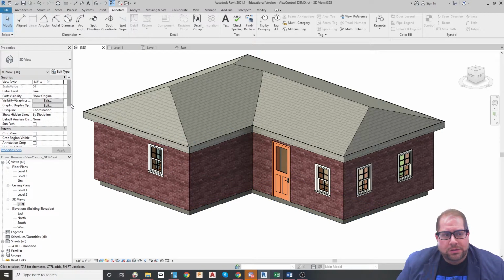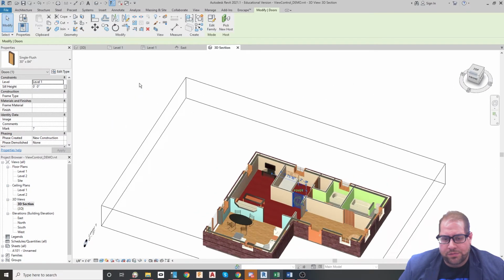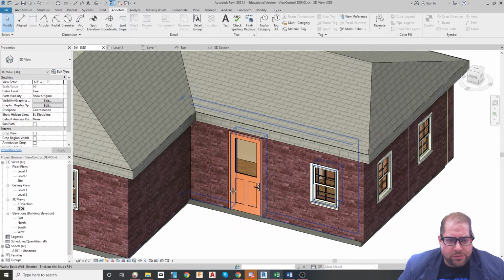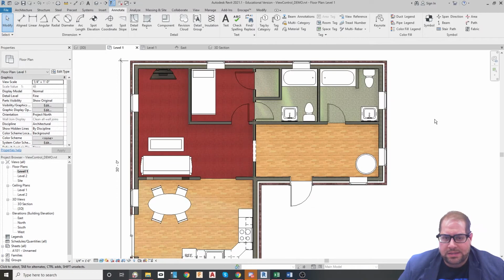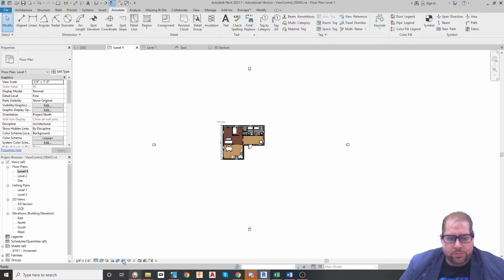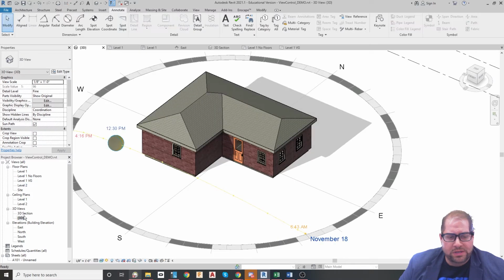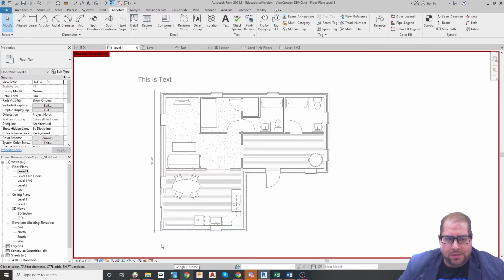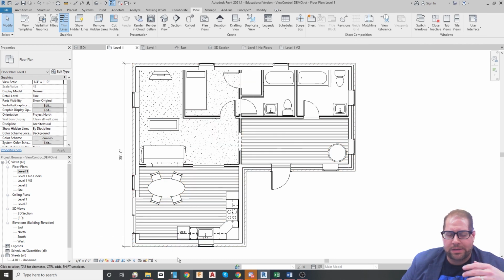Revit Section Box-View Control-Visibility/Graphics by Joe Buro at Staten Island Technical HS (R0012)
Being an efficient Revit user means mastering control of your project browser views. There are multiple ways of doing this that will work in conjunction.

The Section Box is only used in 3D to control what is visible in on the model by moving cross-section planes. Enabling it the properties of a 3D view makes an imaginary box with six pull icons to move the section planes into place. Use it to cut off a wall or ceiling with ease to view the inside of any part of your figure and manipulate it in 3D. Isolate multi-story levels easily.

The view control bar allows you to control temporarily hidden items, the detail level, and graphics display options. Buttons to control the view scale, shadows, the sun path, and a few other things are available..

The Visibility/Graphics control dialogue is selectable in the View tab pf the ribbon. It allows long-term setting control of the visibility of model, annotation, and analytical items in Revit.

All view controls mentioned work together to optimize control in design, as well as the display of a model for final presentation.